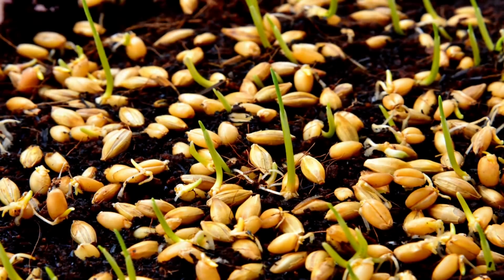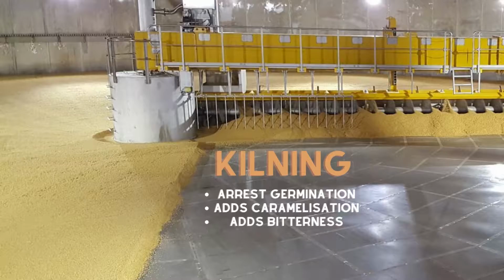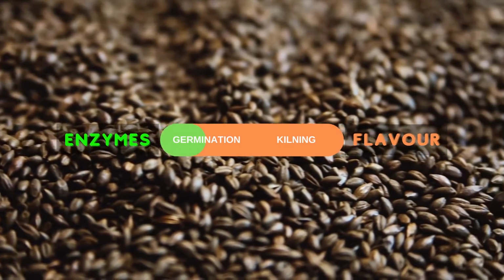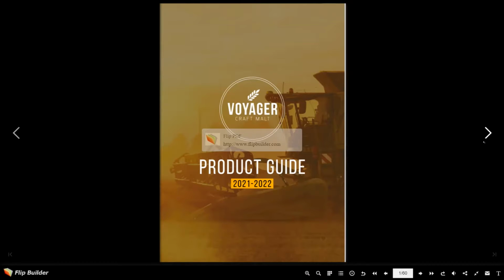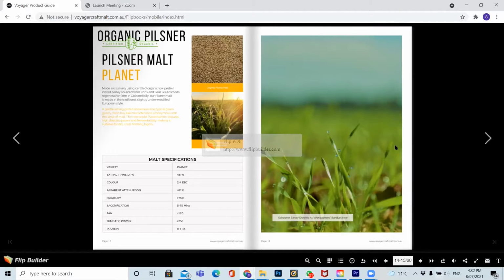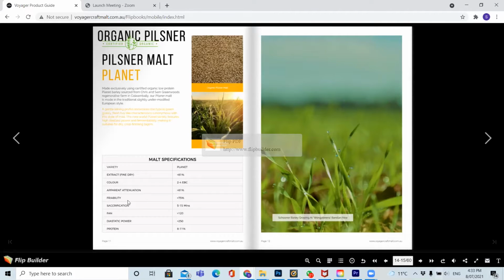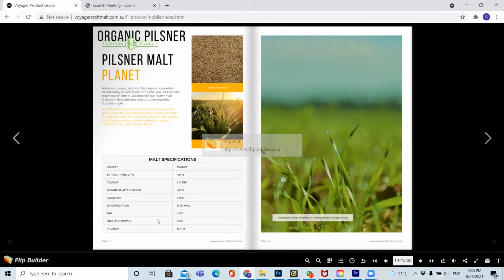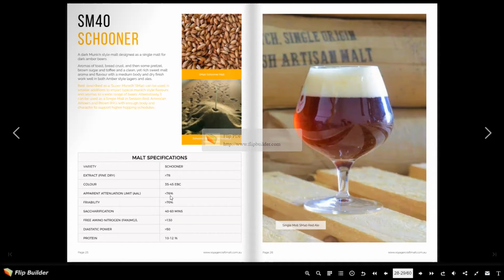Ingredients series: Grains for brewing beer | Imperial Pastry Stout Recipe + BIG NEWS REVEAL!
G'day fellow beer geeks,

This video is first in the series of videos on beer ingredients such as Grains, Hops, Water and Yeast. This video is a one stop shop for everything you need to know about grains to help you take your brewing game to the next level!

Watch till the end for a tasty beer reveal!! ;)